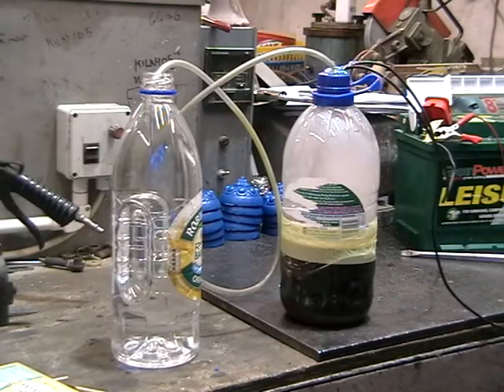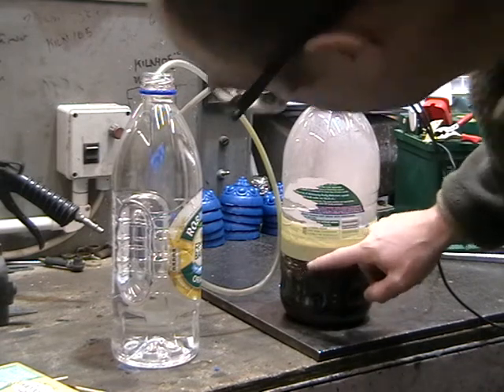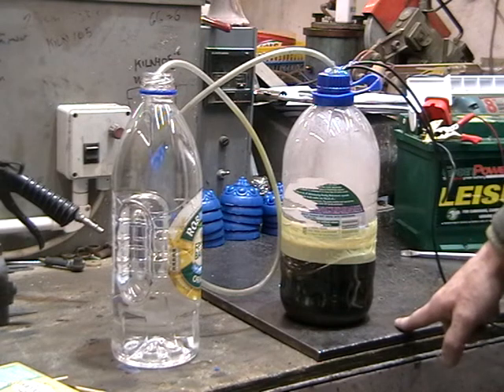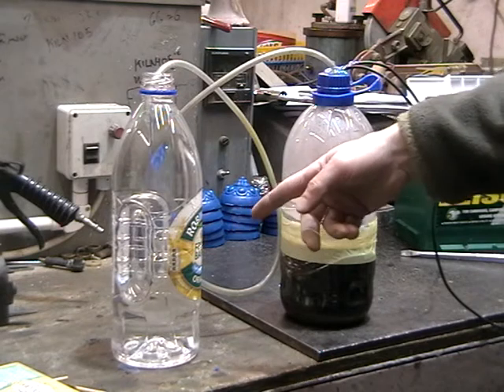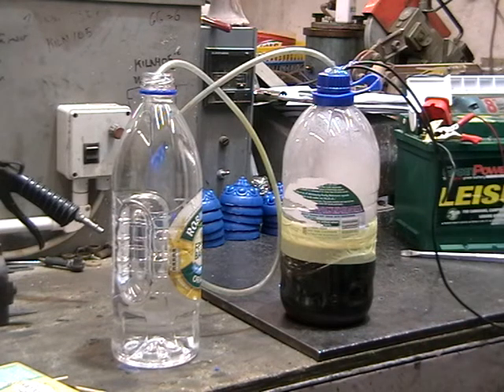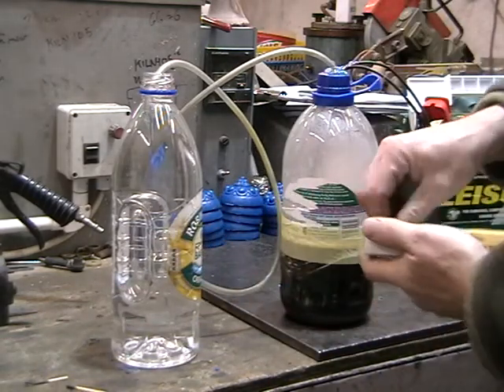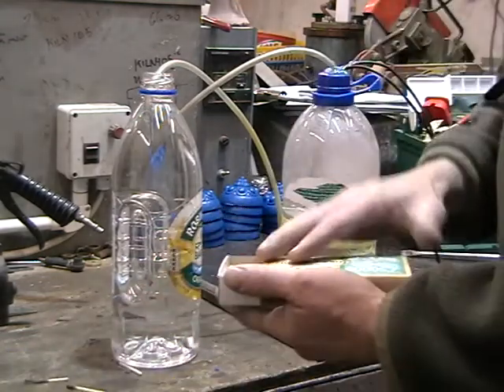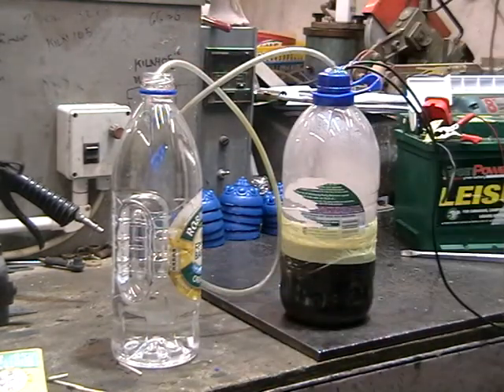Oxygen and hydrogen production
Oxygen and hydrogen production - first attempt, next bigger and better and in a vehicle !